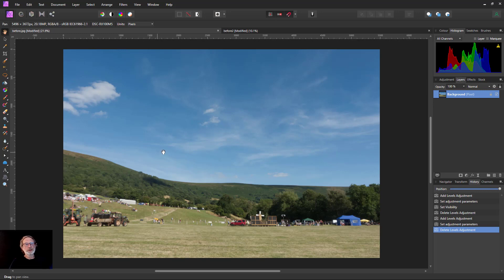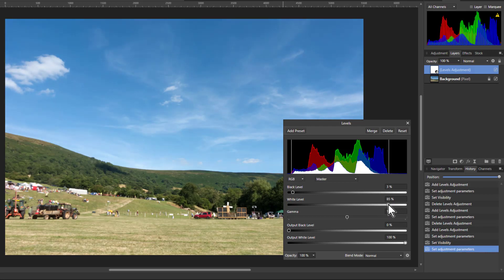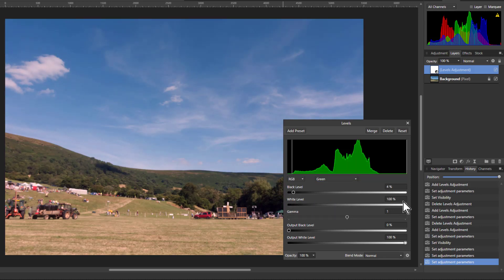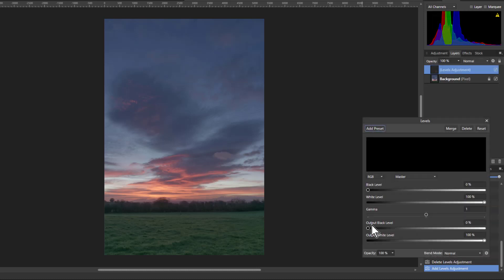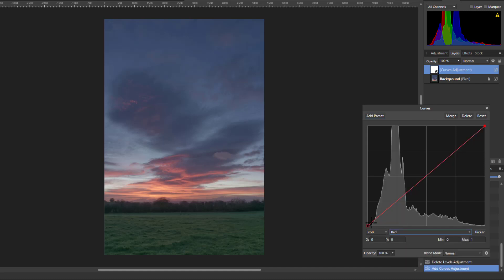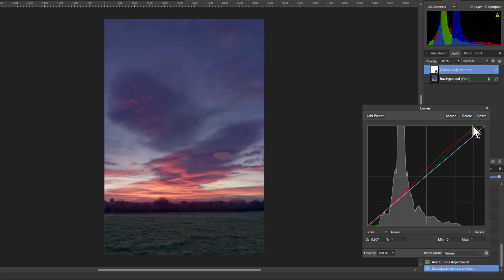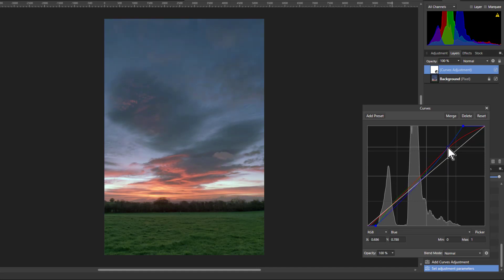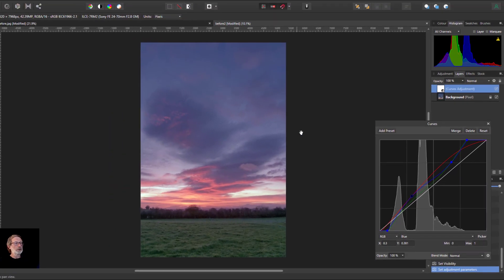Filling RGB Histograms Using Levels and Curves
A common way to increase brightness and contrast is to bring White and Black Levels down to the Histogram edges. Here, we extend this into doing it with Red, Green and Blue. We also show how greater control can be gained by doing the same and more with the Curves adjustment.

Note: You can try the same with CMYK and LAB, but you may well find that this is less successful in most images.